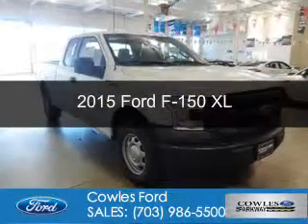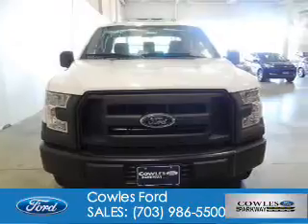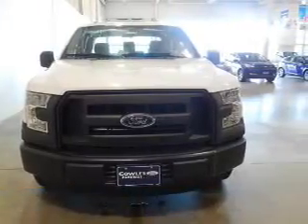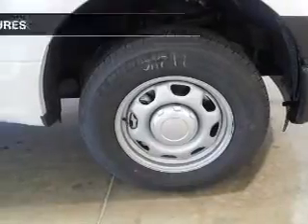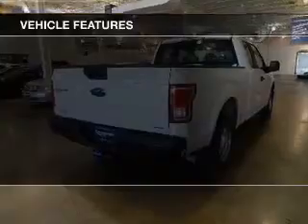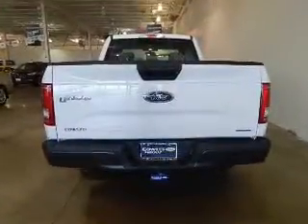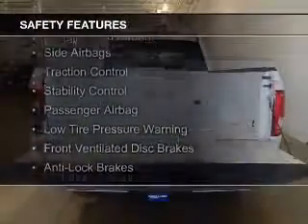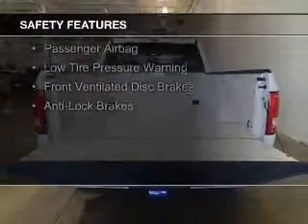2015 Ford F-150 - Woodbridge VA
Phone:
Year: 2015
Make: Ford
Model: F-150
Trim: XL
Engine: 3.5 liter 6 cylinder 24 valve
Transmission: 6-Speed Automatic
Color: Oxford White
Mileage: 0
Address:
13779 Noblewood Plaza